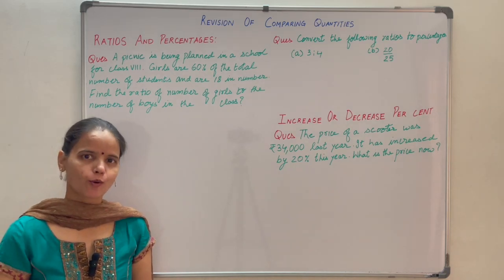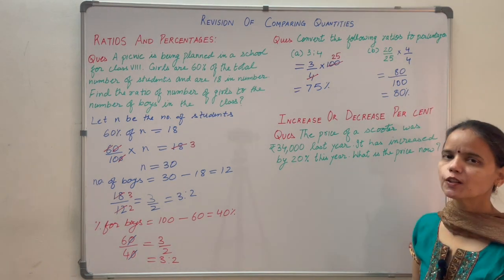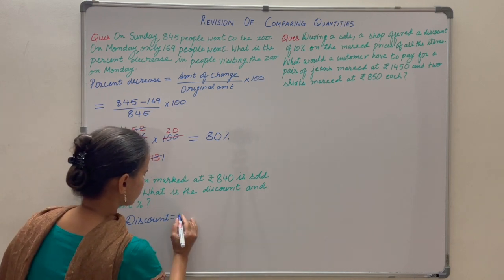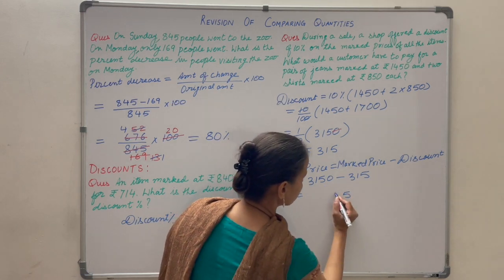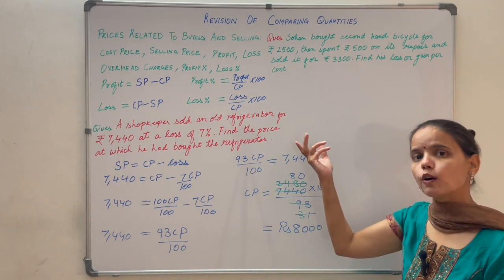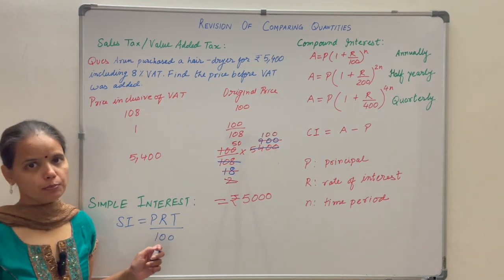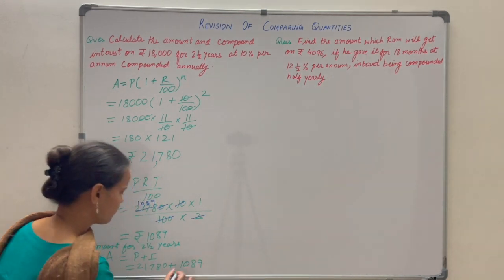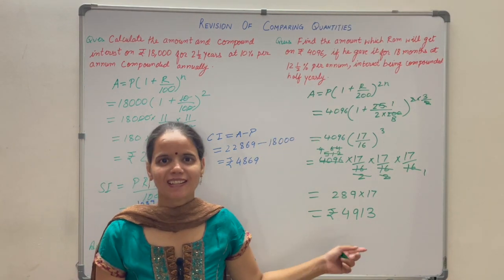CBSE | Class 8 | Mathematics: Revision | Chapter-8: Comparing Quantities | Early Birds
Revise 'Comparing Quantities' formulas and questions to make you exams ready.